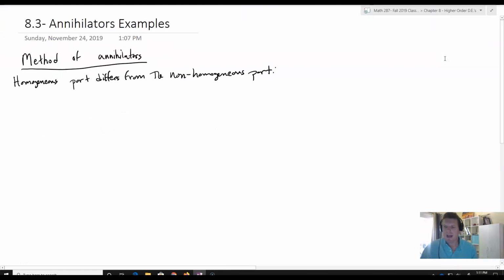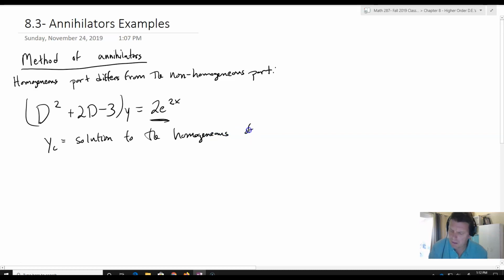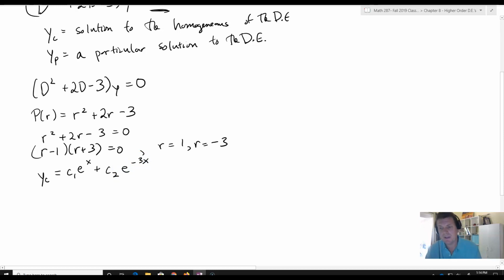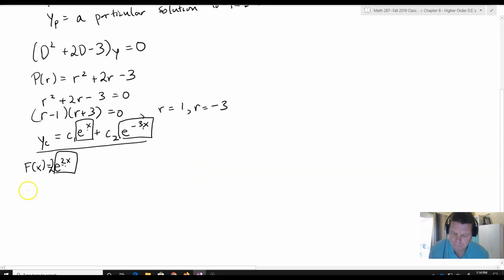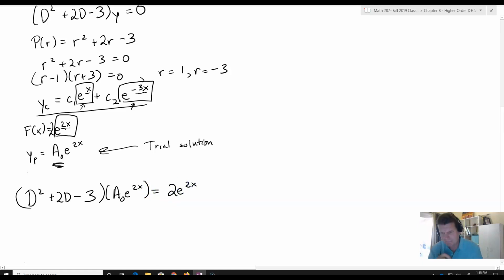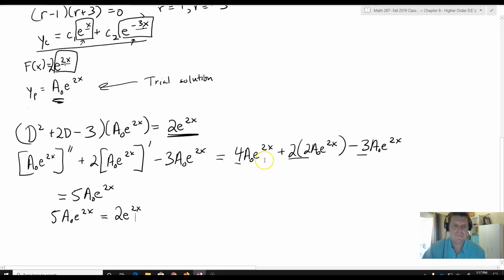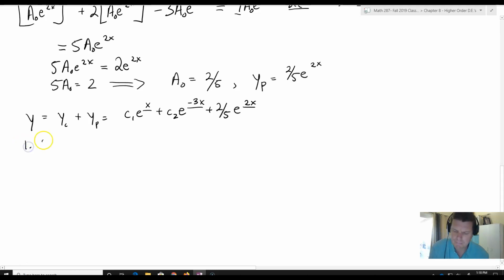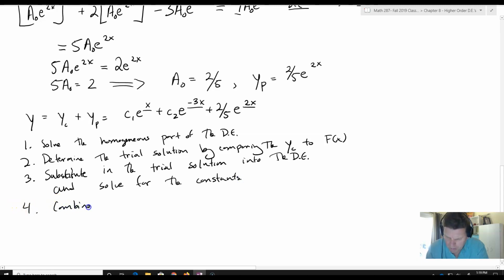Method of Annihilators- Basic Example and Trial Solutions